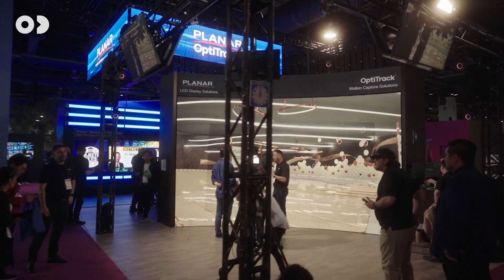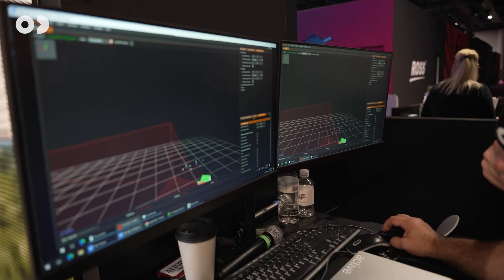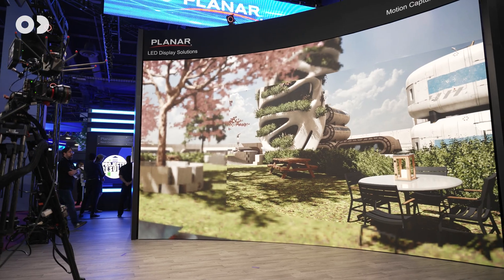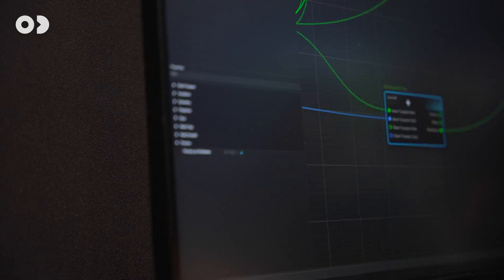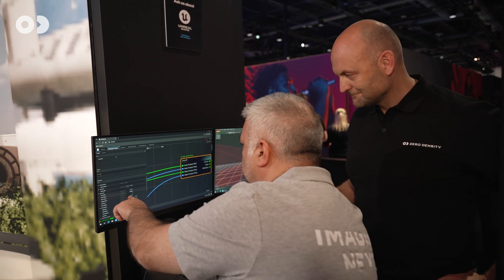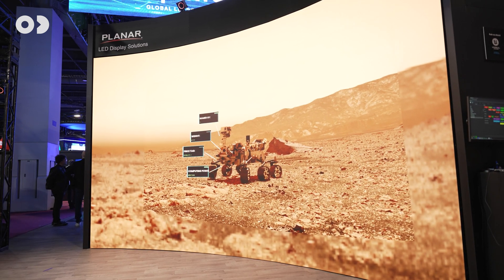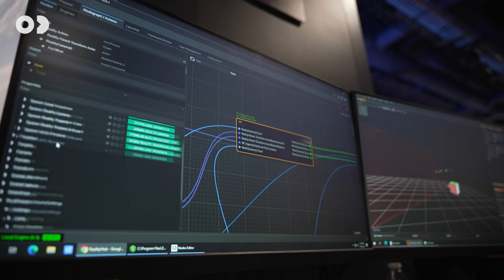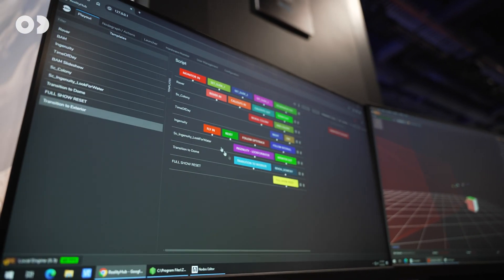XR Demo with Planar | Cinema Setup with Efficient and Advanced Capabilities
Experience the future of XR with Zero Density’s revolutionary curved LED wall setup!

Transform your space with any shape of LED wall, fully operational in just 3 hours! Zero Density’s state-of-the-art integrated virtual production solutions not only cut hardware costs and setup time but also feature automatic lens recalibration and ultra-precise tracking. In addition, they include a host of other cutting-edge functionalities, all in a lightweight package.

Want to leap at Zero Density’s solutions yourself? Check out the Zero Density Academy, where you'll find constantly updated educational materials to help you get started.